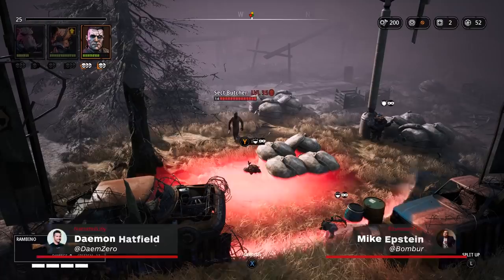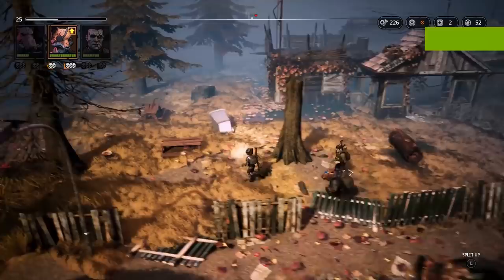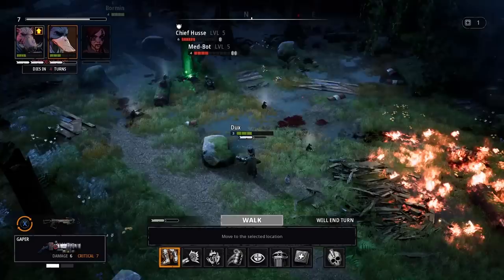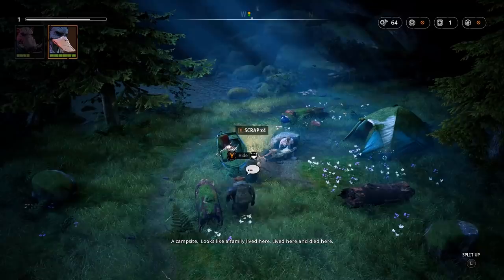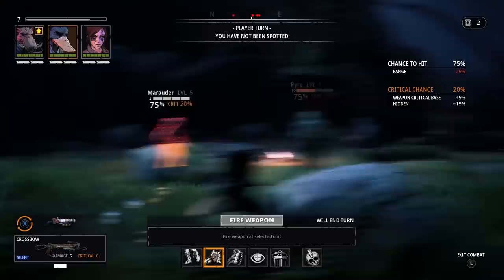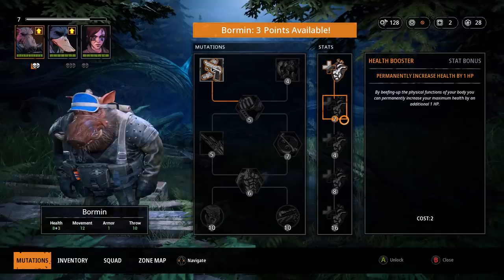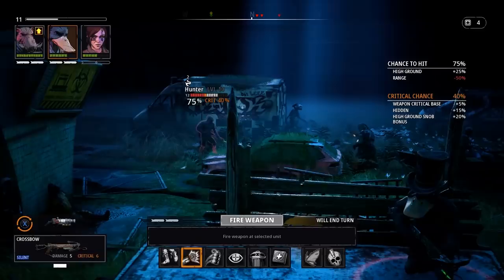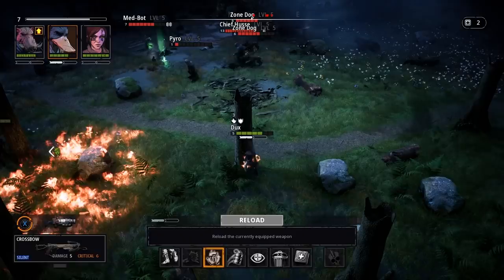Mutant Year Zero: Road to Eden Review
Mutant Year Zero: Road to Eden reviewed by Mike Epstein on PC. Also available on Xbox One and PlayStation 4.

Follow IGN for more!